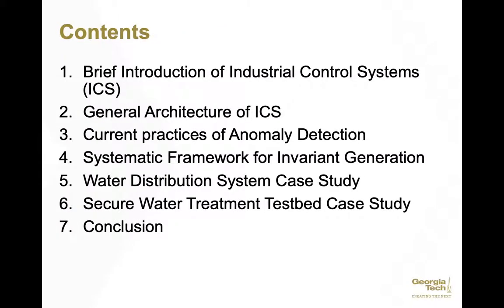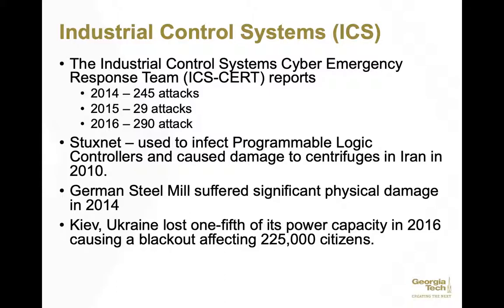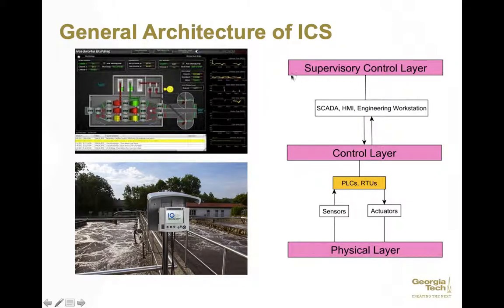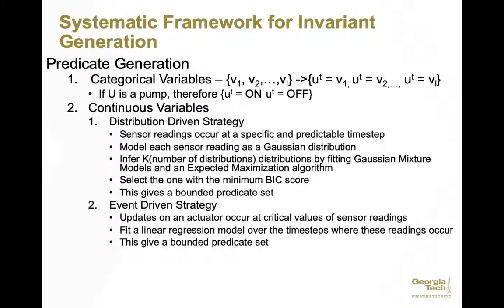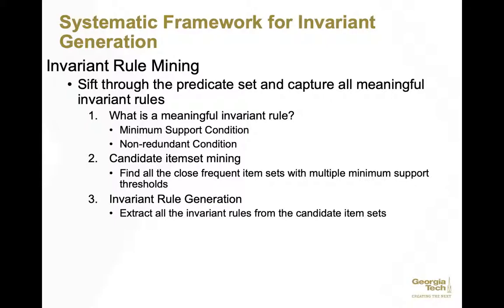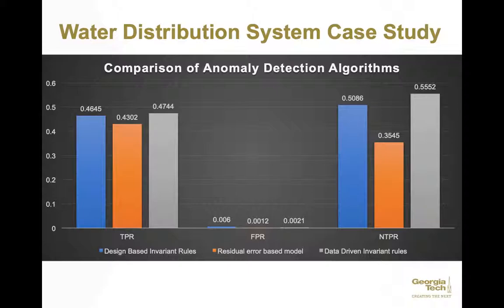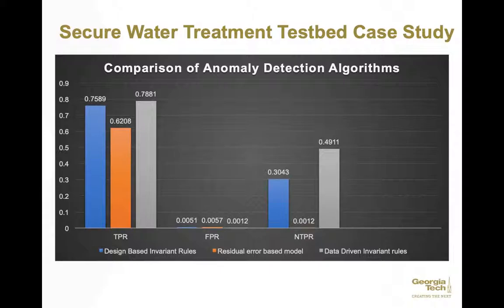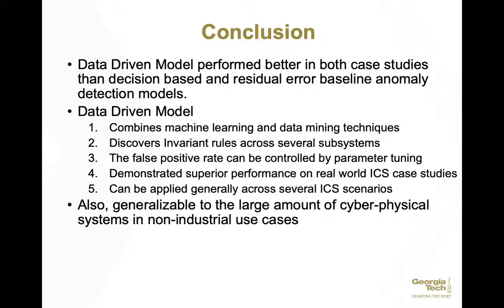CS 6263 Presentation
A Systematic Framework to Generate Invariants for
Anomaly Detection in Industrial Control Systems